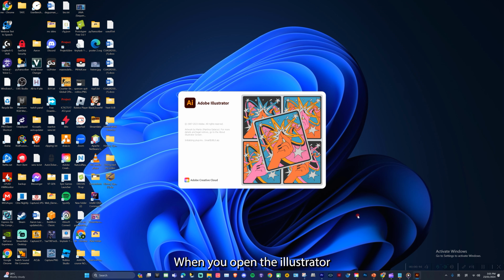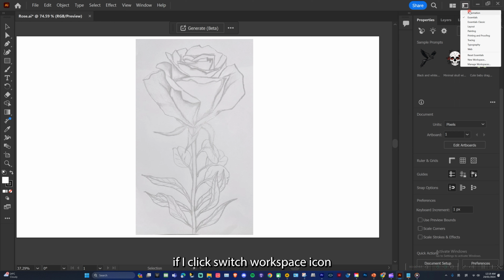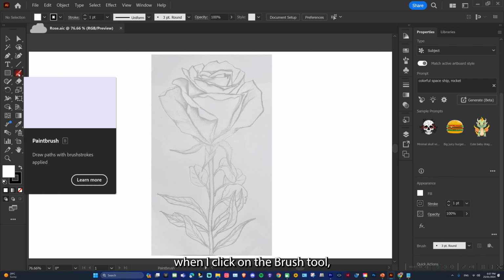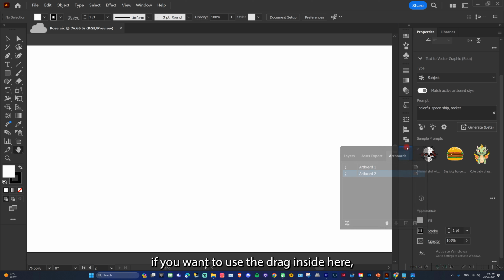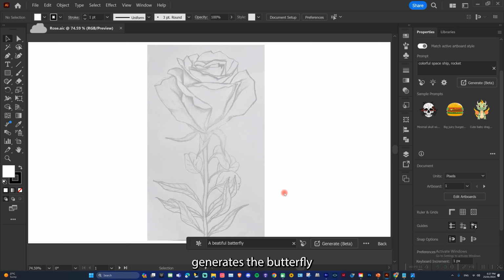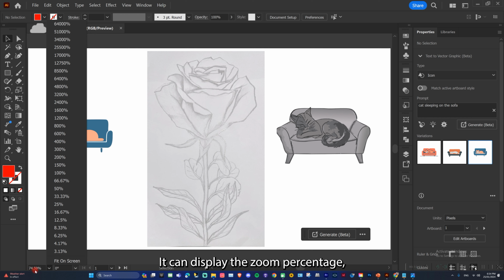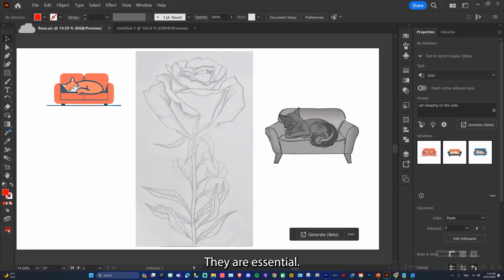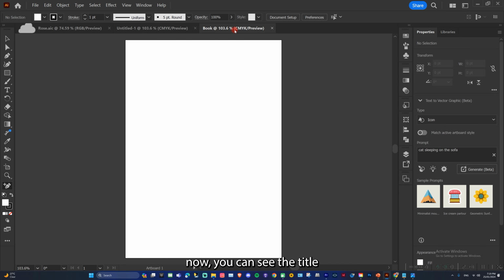What is Adobe Illustrator? & Introduction to the Interface."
Introduction to the Interface, including Menu bar, control panel, tool bar, artboard, status bar ,  floating and properties  panel.